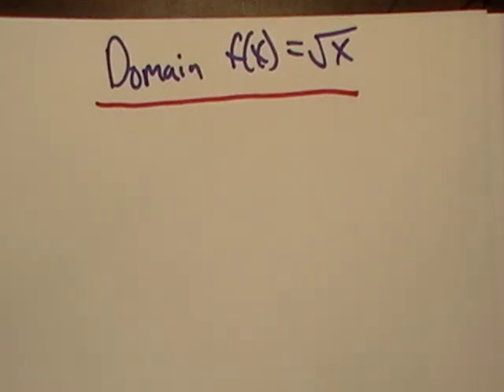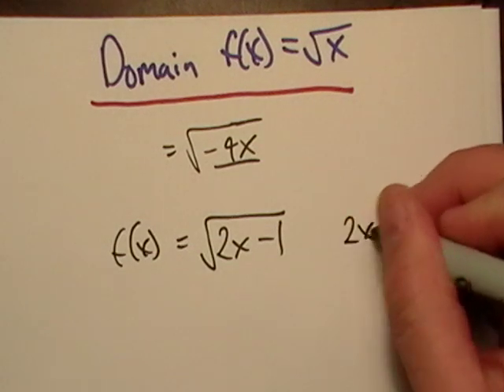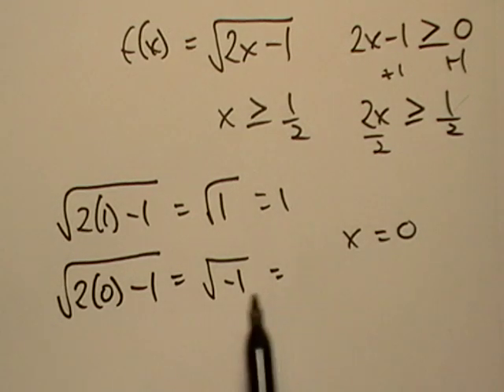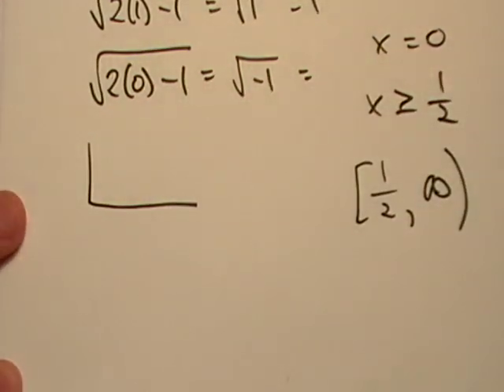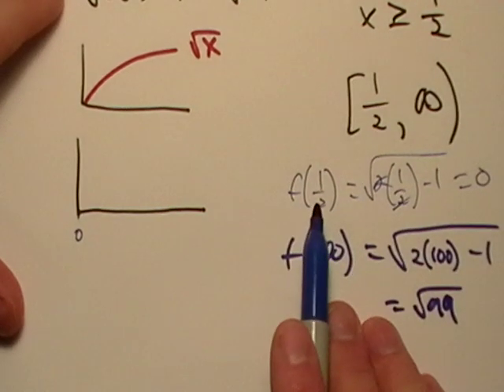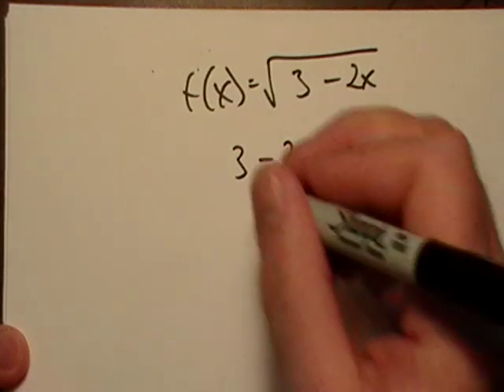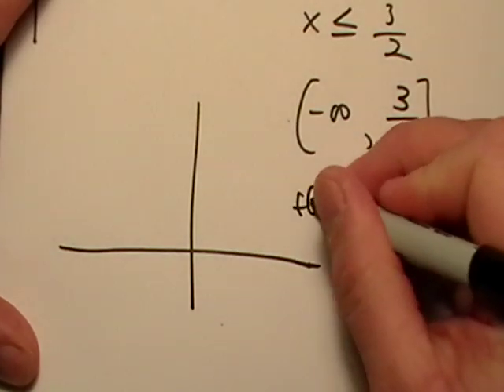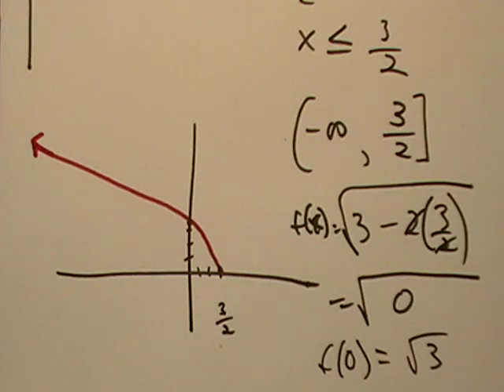Domain of a Radical Function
Finding the domain algebraically, then graphically.